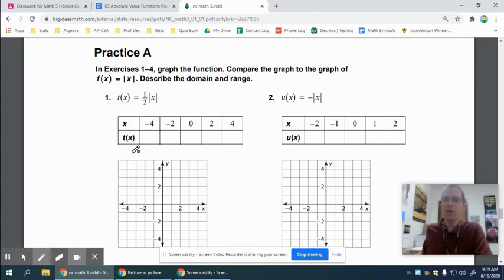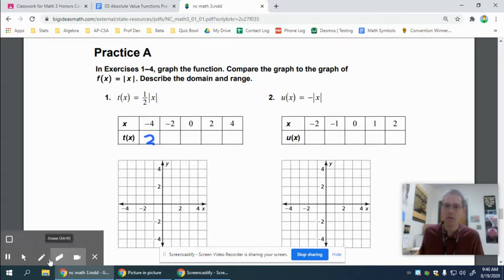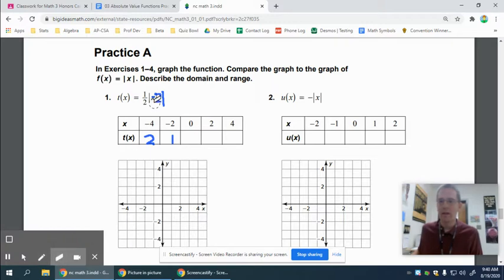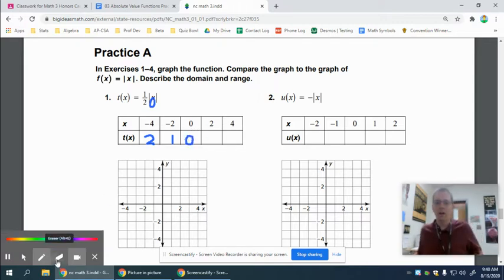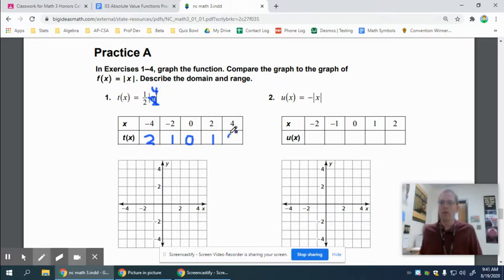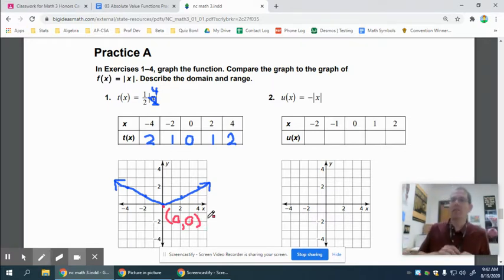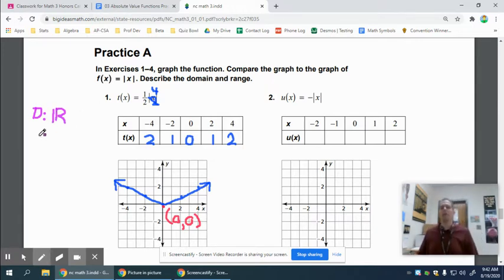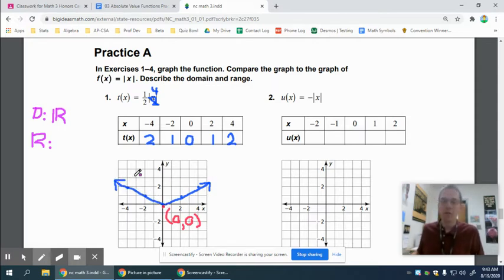Absolute Value pg 7 #1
Absolute Value from a table of values + domain/range